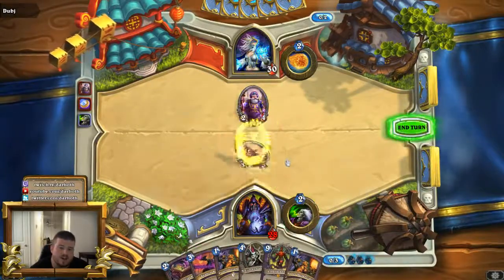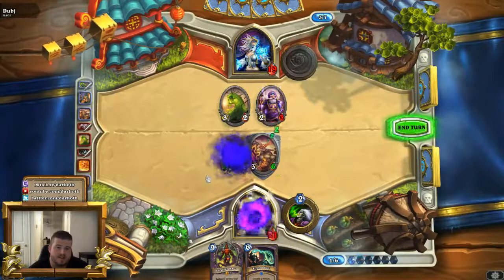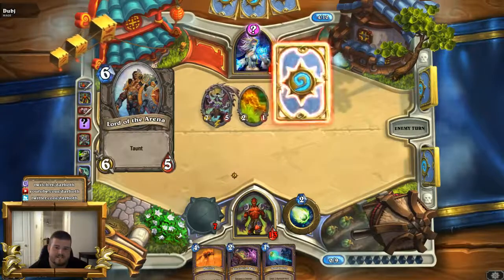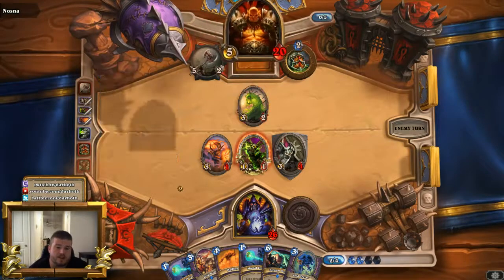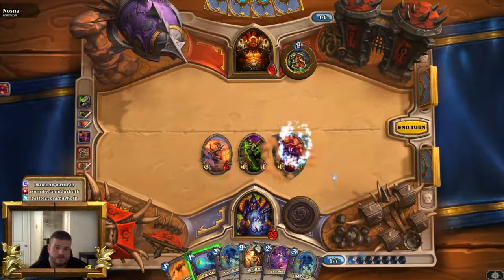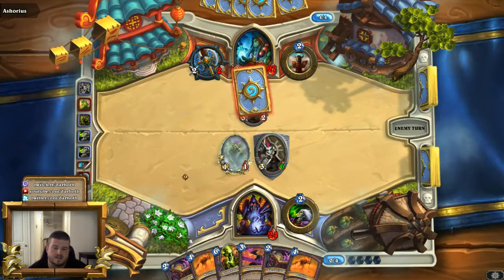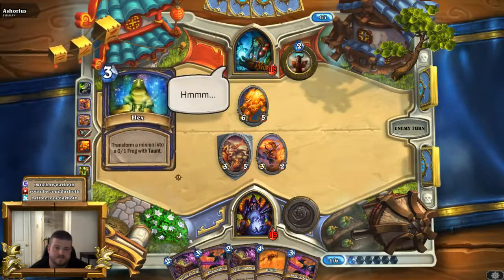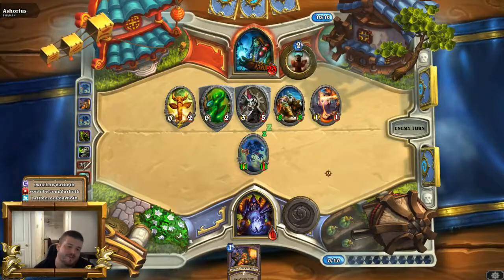Hearthstone Constructed Warlock 1